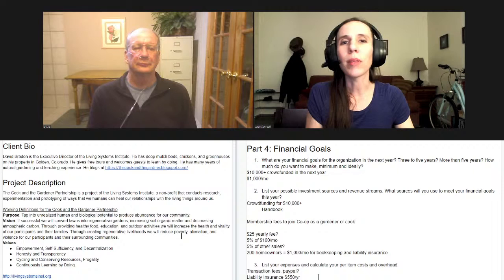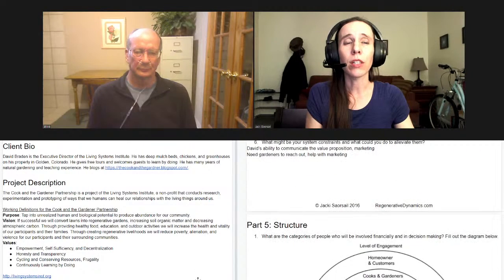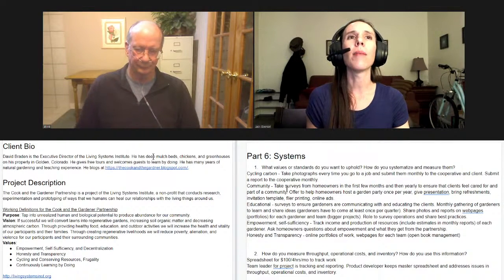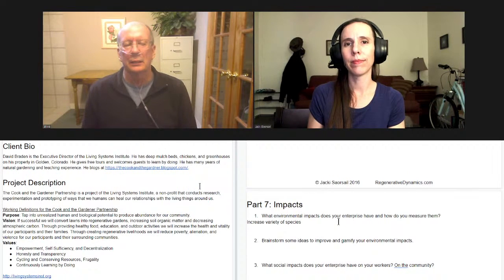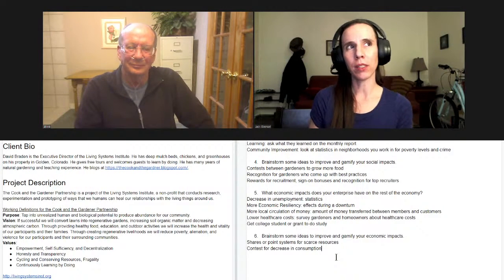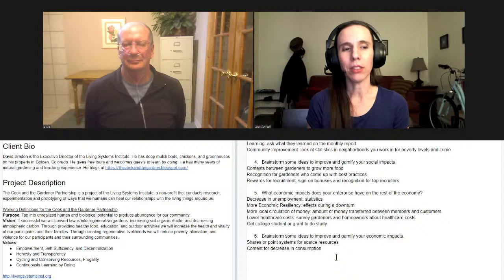Regenerative rEvolution #35 | David Braden Session 9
Regenerative Enterprise Design Consultant Jacki Saorsail coaches David Braden, founder of the Living Systems Institute, on starting an urban Permaculture gardening cooperative in Denver, Colorado. This is the ninth session in the process of developing a regenerative business model.